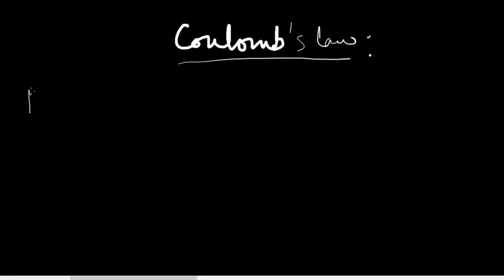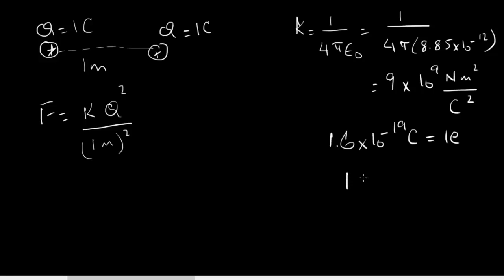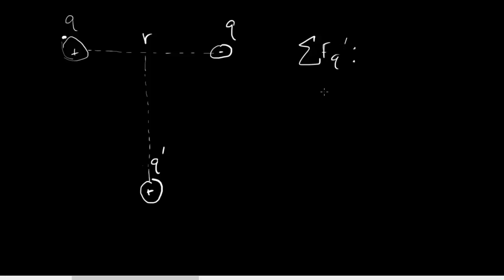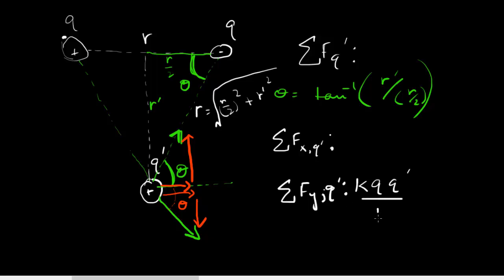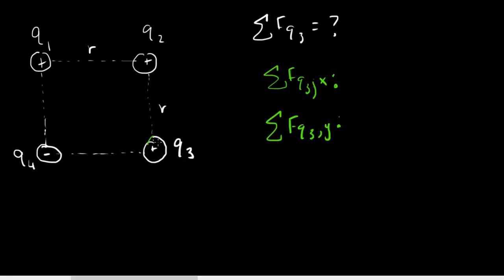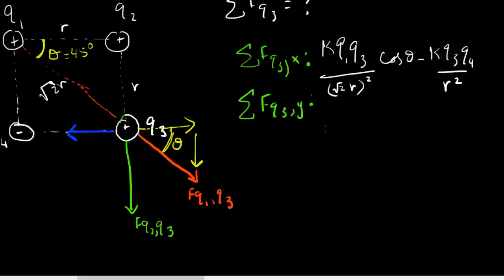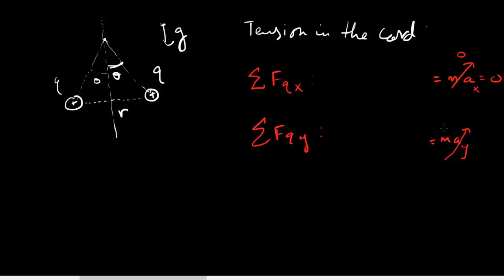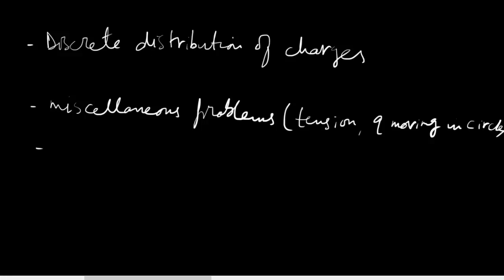Physics II Lecture2-Coulomb's law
-Coulomb law meaning
-Superposition
-Electric force due to distribution of point charges